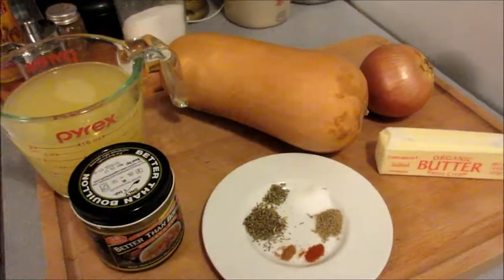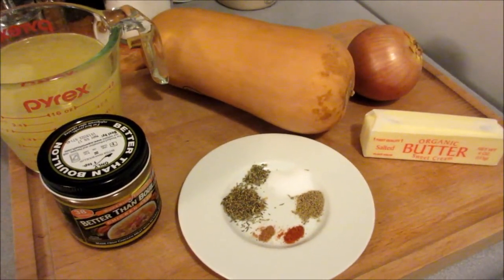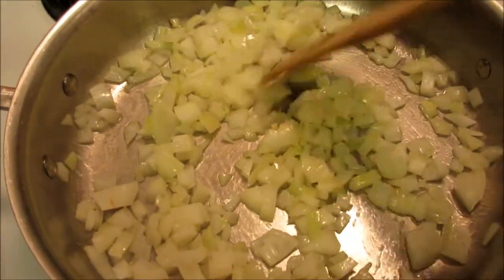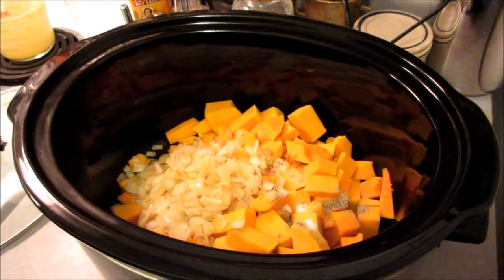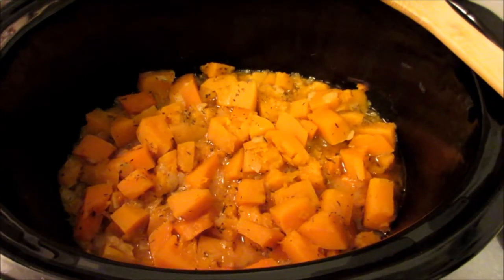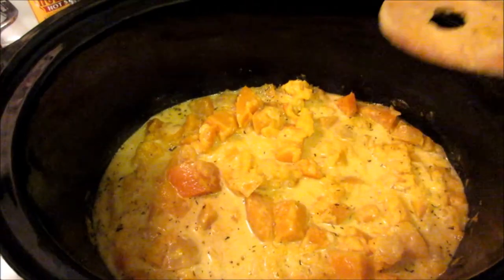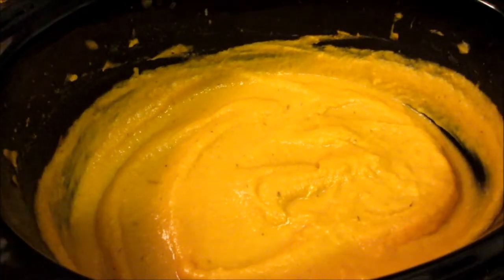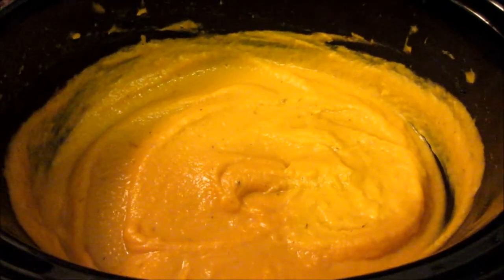Slow Cooker Butternut Squash Soup | YTMM Crocktober collab Day 20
I decided to try out a slow cooker butternut squash soup for the YTMM Crocktober Collab.

Recipe Ingredients,
• 2 cups Chicken stock
• 1 medium 2lb butternut squash peeled, seeded, and diced into 1 inch chunks
• 1 medium onion diced
• 1 Tbs butter
• ½ tsp dried thyme
• Pinch of Marjoram
• ½ tsp salt
• ¼ tsp fresh ground black pepper
• ½ to ¾ cup heavy cream

Please check out the other ladies participating in the YTMM Crocktober Collab,